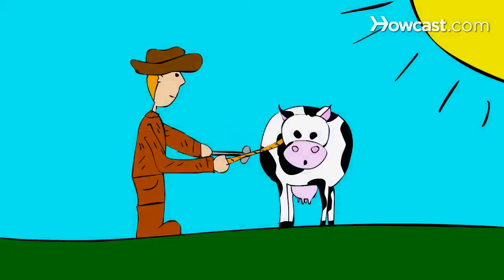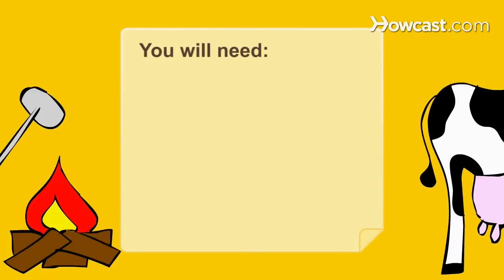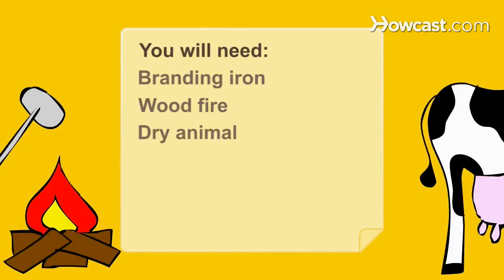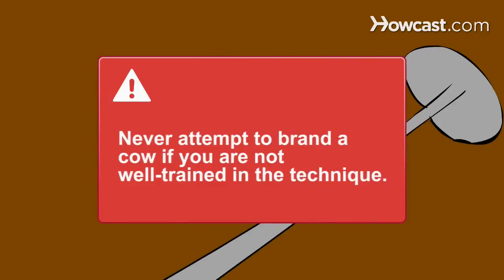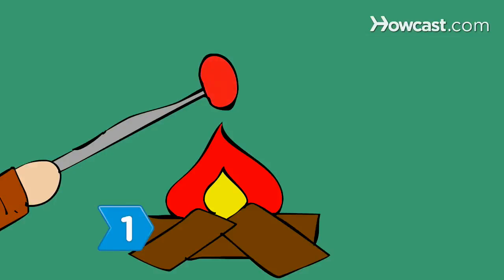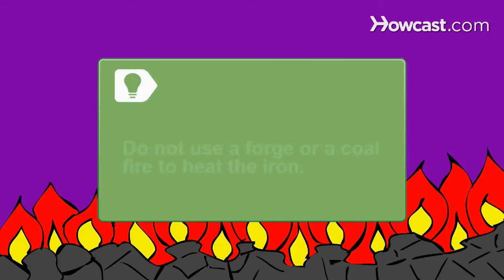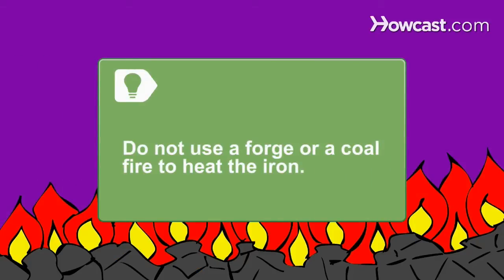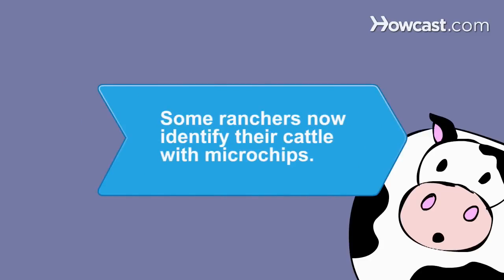How to Brand Cattle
Cowboys traditionally branded cattle in the spring or early summer. Here's how they did it.

Warning
Never attempt to brand a cow if you are not well-trained in the technique.

Step 1: Heat the iron
Heat your branding iron in a wood fire until the end of the iron is ash-colored.

Tip
Do not use a forge or a coal fire to heat the iron. These may make the iron too hot.

Step 2: Apply the iron
Apply the hot iron to the animal's hair so that it burns the hair and the outer layer of skin. Work slowly and carefully.

Tip
Do not attempt to brand the animal with acids or other chemical agents.

Step 3: Remove the iron
Remove the iron. The brand, which should resemble saddle leather in color, will let others know that the cow belongs to you for the rest of its life.

Some ranchers now identify their cattle with microchips implanted beneath the animal's skin.